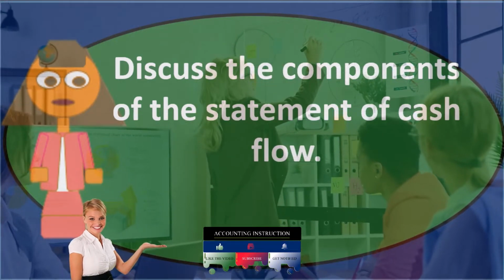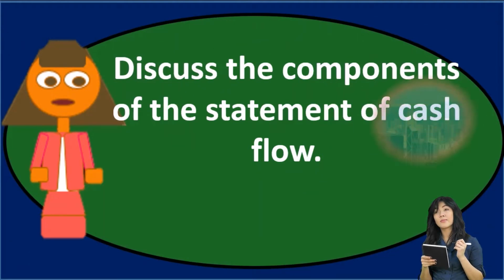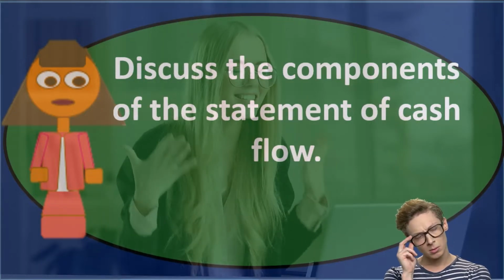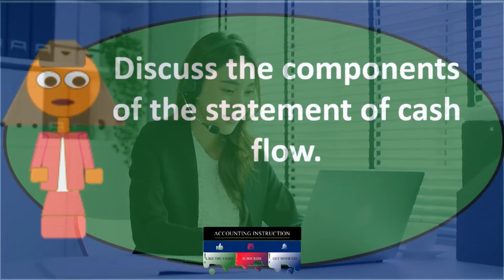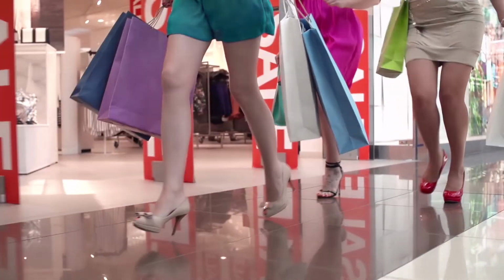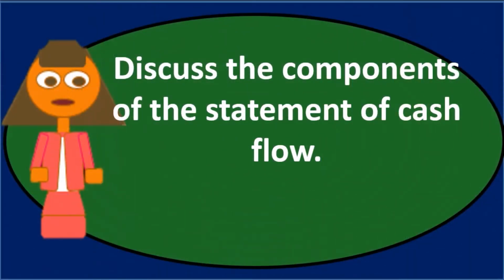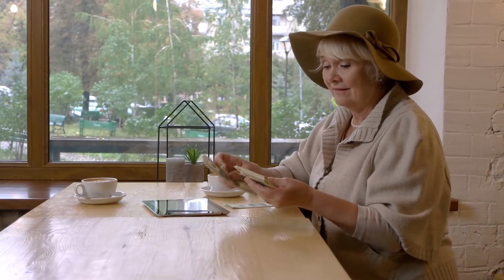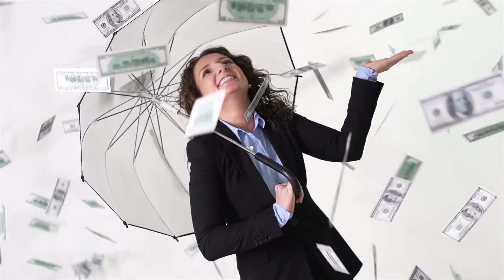Discussion Question 10 Statement of Cash Flows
Discussion Question